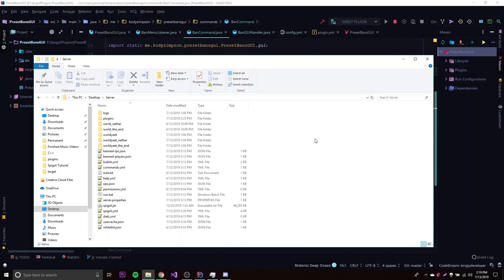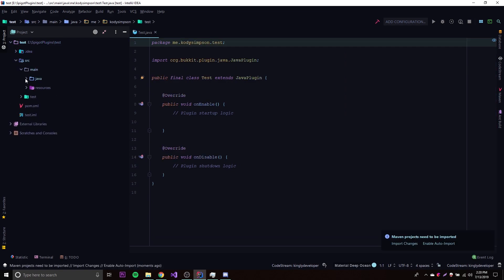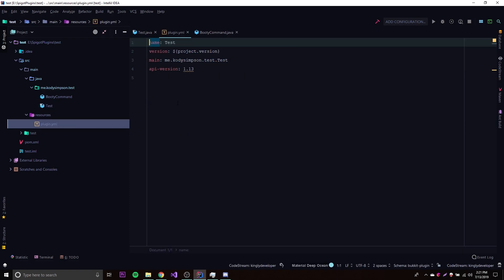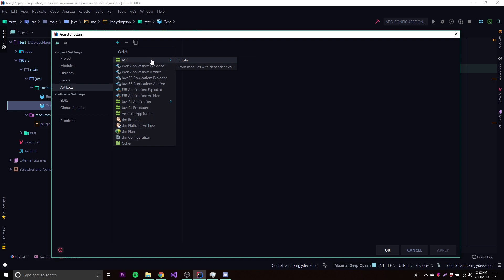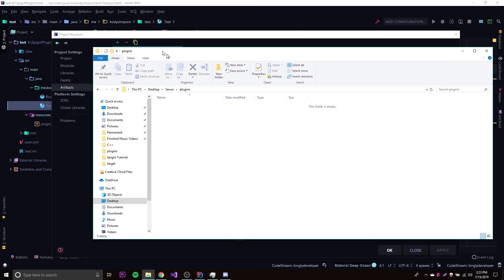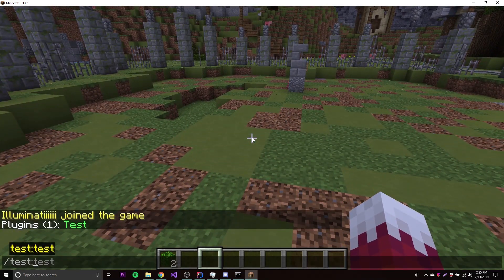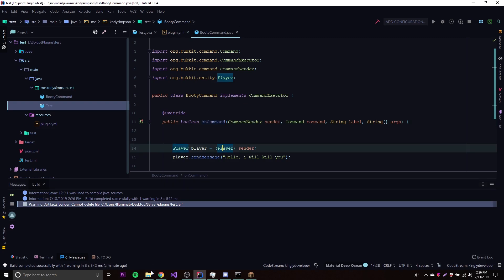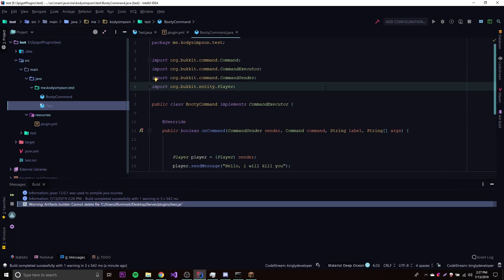Spigot Plugin Development - 38 - Exporting to JAR with IntelliJ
In this episode, I show you how to export your plugin's code to a jar file in the server plugins folder with a few buttons clicks. No longer will you have to use Maven and then move the files manually.